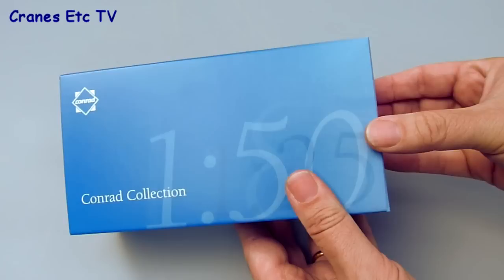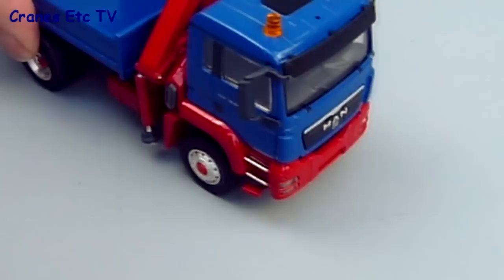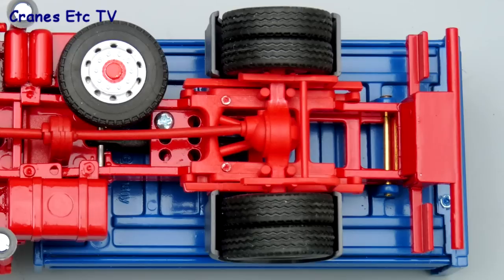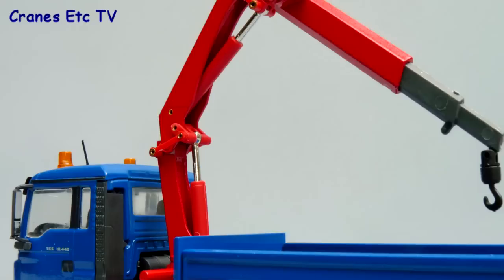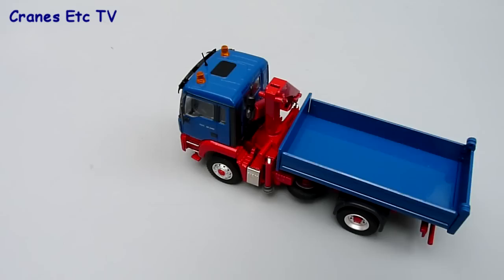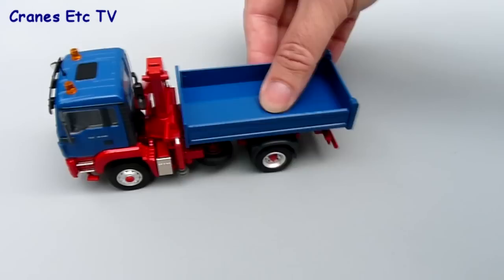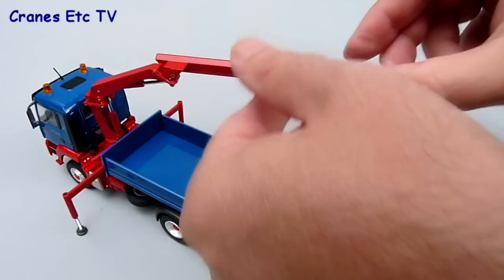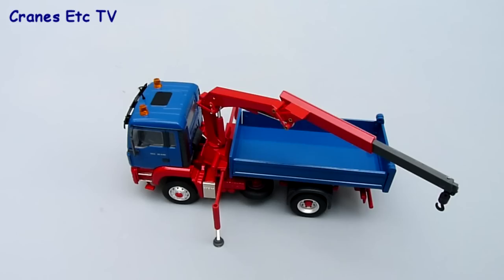Conrad MAN TGS Tipper + Palfinger by Cranes Etc TV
This is the Cranes Etc TV review of Conrad's 1/50 scale model of a MAN TGS 4-wheel drive 2-axle Tipper with Palfinger loading crane.  The model number is 71165/04.  The full review with photos is on the Cranes Etc